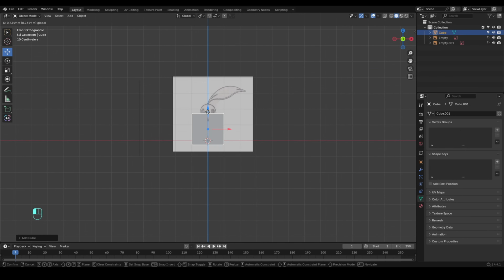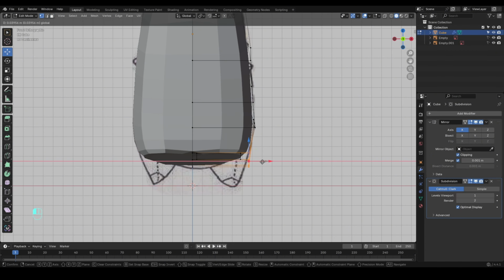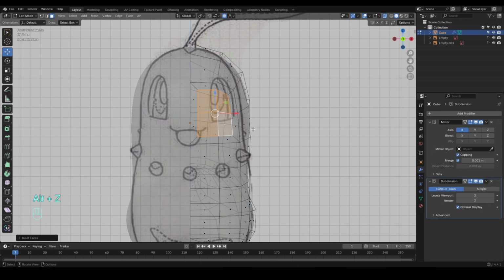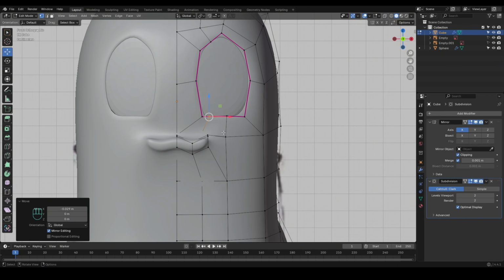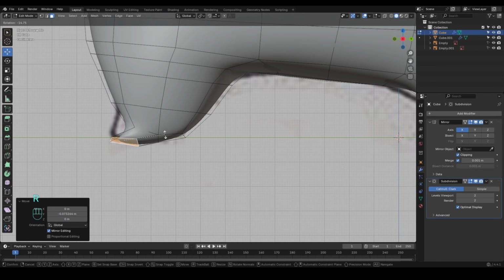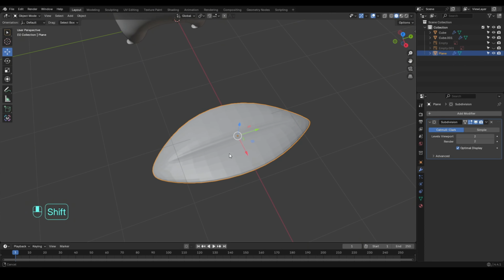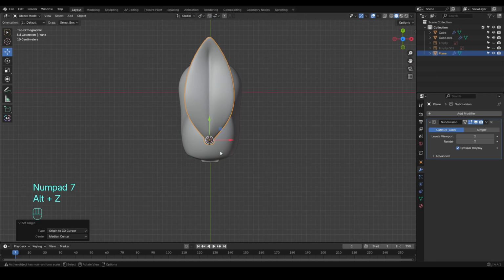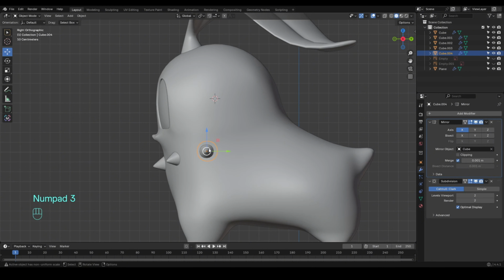Chikorita Pokémon 3D Model | 3D Modeling & Texturing in Blender (Part-1)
🌿 Welcome to my Blender Chikorita 3D modeling tutorial!
In this video, I’ll show you how I modeled, textured, and rendered a cute Chikorita Pokémon in Blender. From shaping the body and leaf to painting the eyes and setting up lighting, this full walkthrough is perfect for beginners and stylized-art lovers.

If you enjoy 3D art, Pokémon modeling, or Blender workflows, follow me for more behind-the-scenes content, tutorials, and stylized character models!

And I’d love to see your 3D models inspired by my tutorials, so tag me and I’ll happily share your work! ❤️✨

00:10  Modeling Body
09:56  Modeling leaf
14:21  Modeling Buds